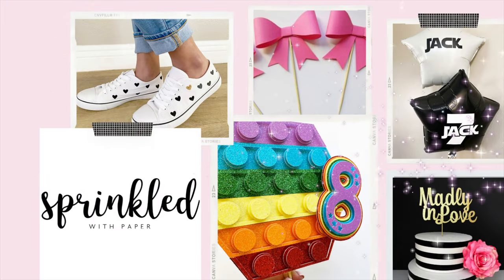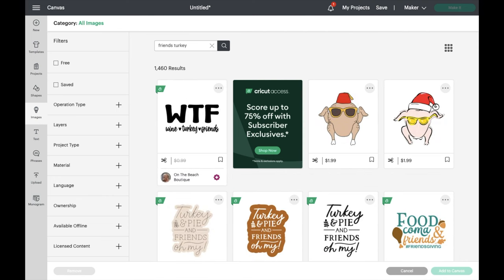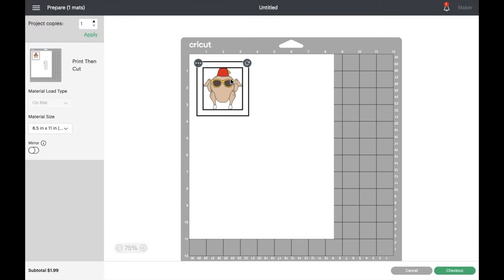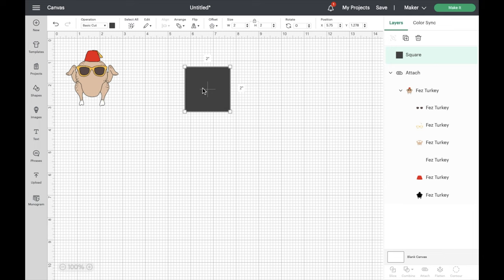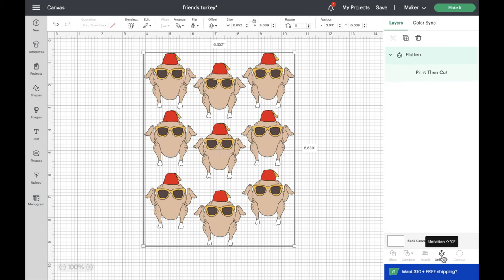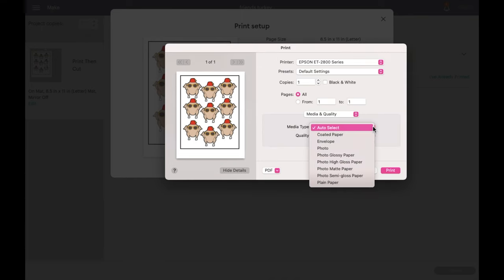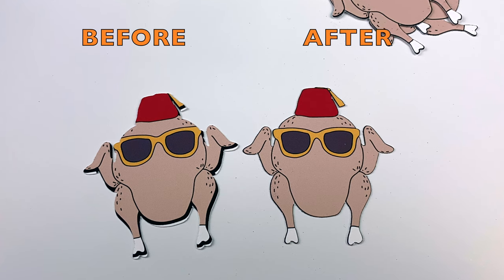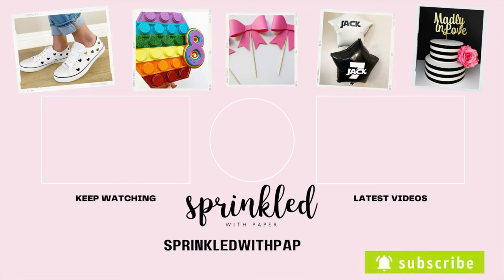Cricut Print Then Cut Cupcake Cake Toppers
How to print then cut cupcake toppers with Cricut. I'll share what supplies are needed, how to create the design in Cricut Design Space, how to get the best quality print and cut and how to assemble your cupcake toppers.

My crafting favorites:
Matte Photo Paper
Gold Glitter Cardstock
Cricut Mats:https: //
Cricut Maker

Let's craft! Joining me over at Sprinkledwithpaper.net for tons of fun crafting tutorials and freebies!

xo~ Julie